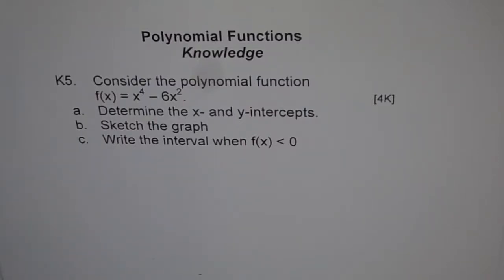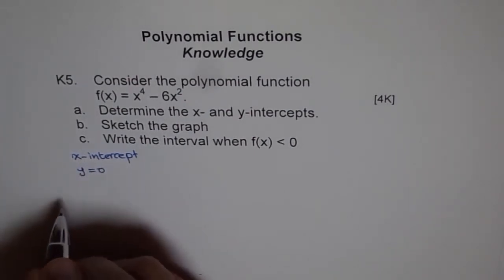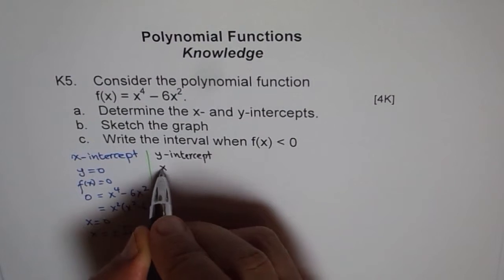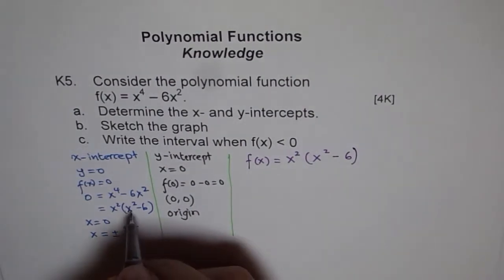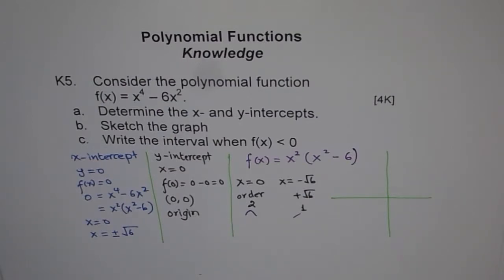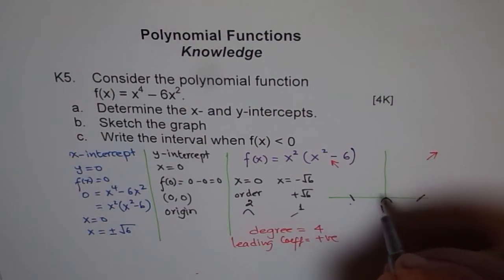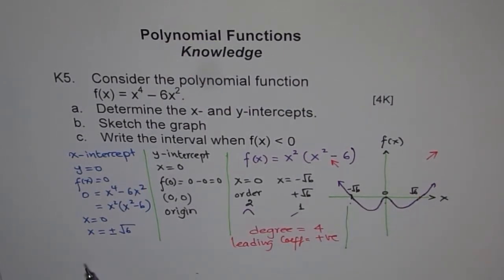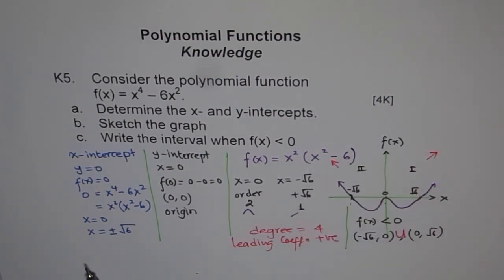Even Polynomial Function Characteristics And Graph K5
Characteristics and graph of an even polynomial.